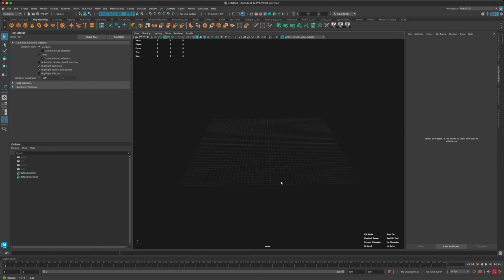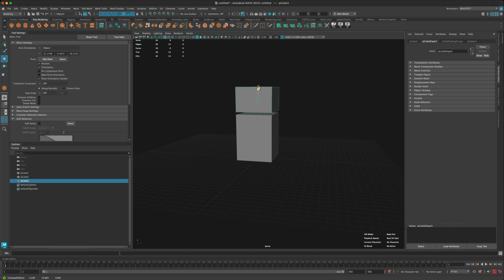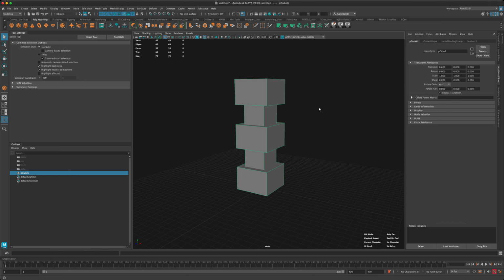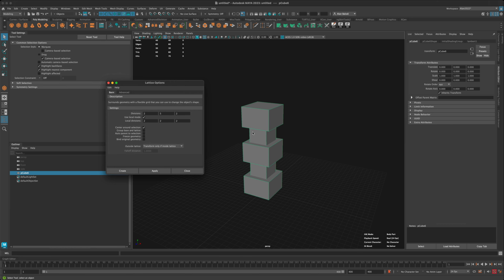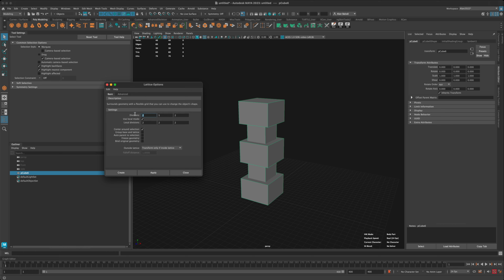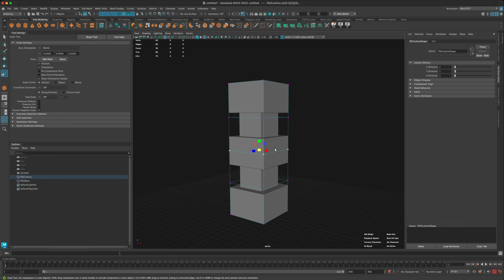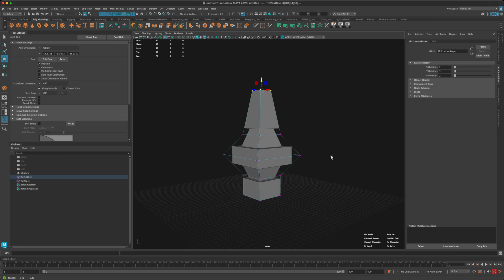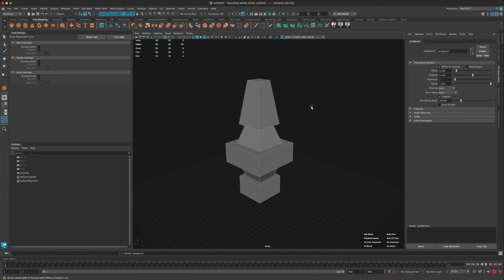Maya 3D Modeling Basics: Lattice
Simple but very POWERFUL technique to add to your 3d modeling magic pipeline.